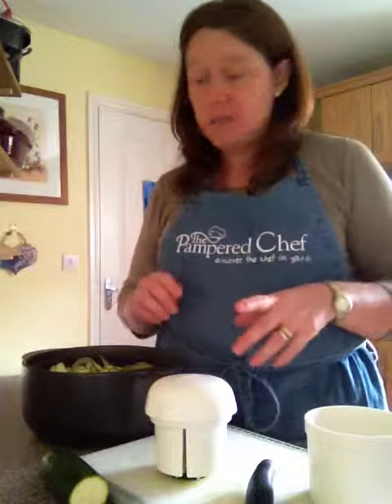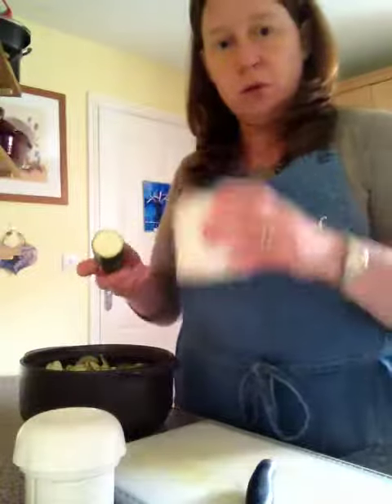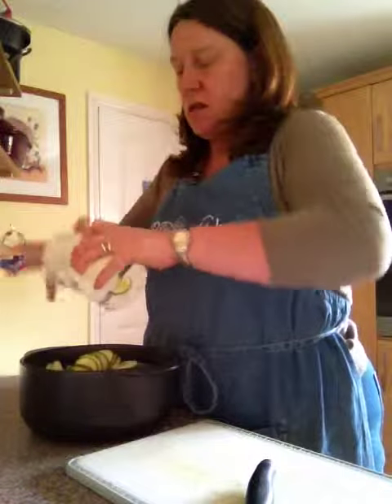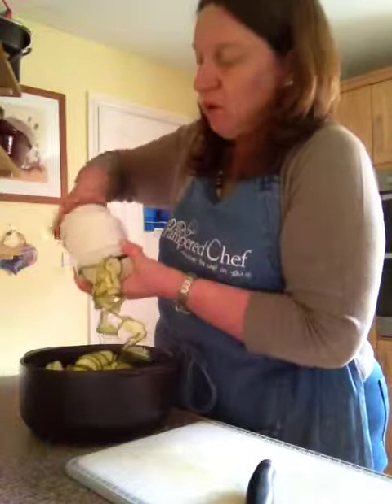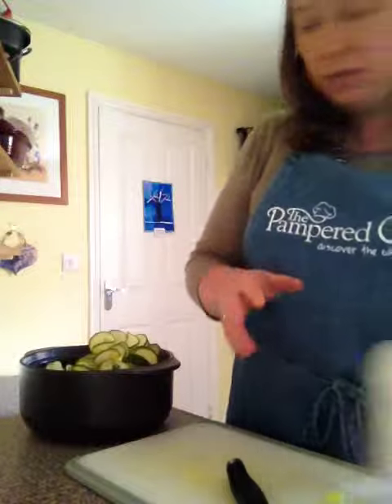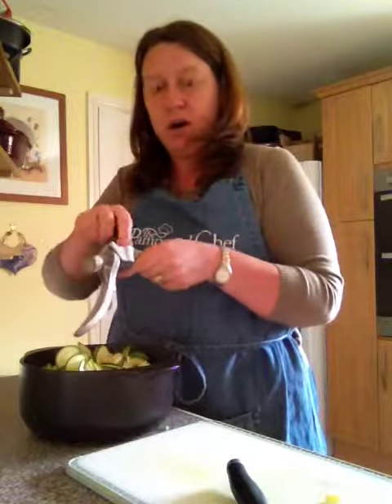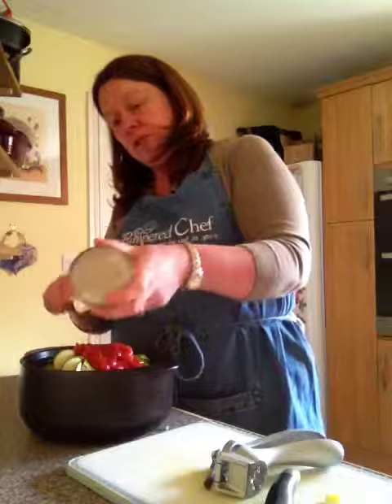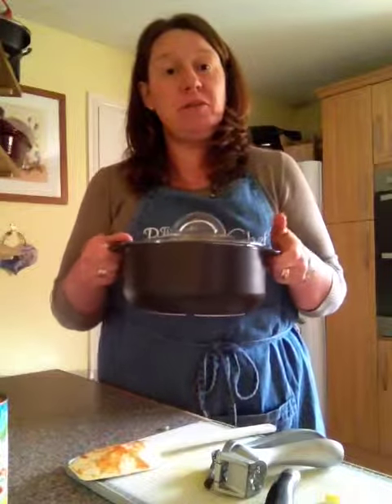The Spiral and Slice (with a quick tomato courgette recipe)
The Pampered Chef Spiral and Slice with Rockcrok Casserole